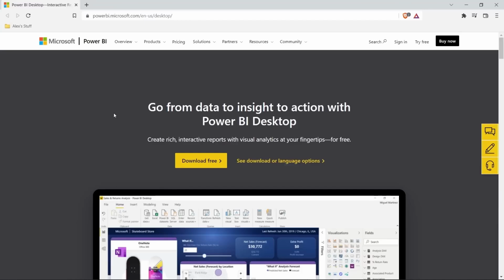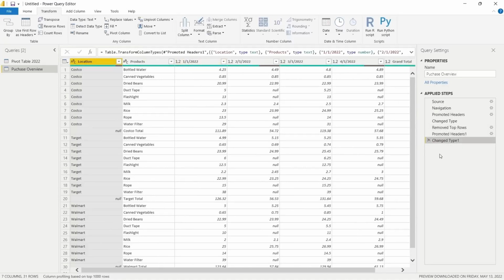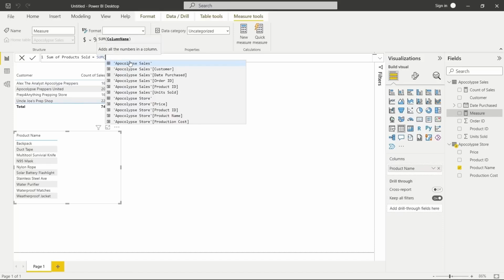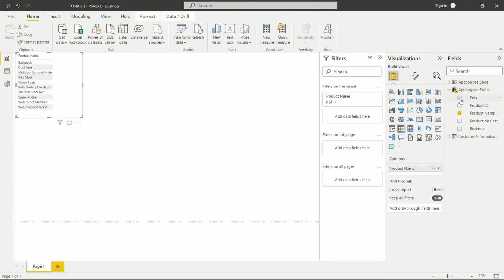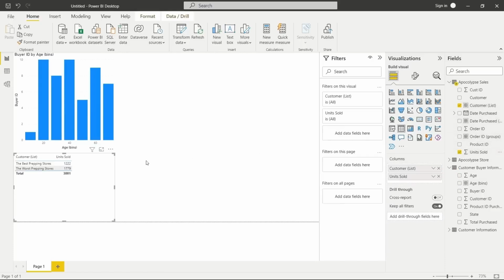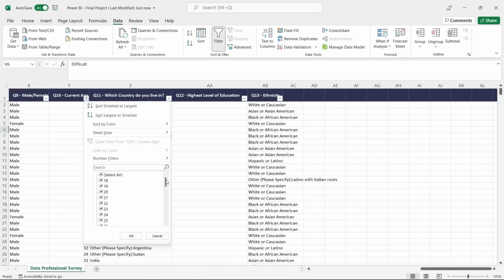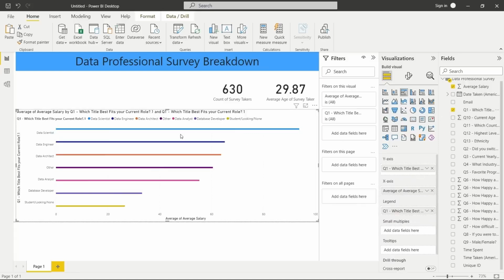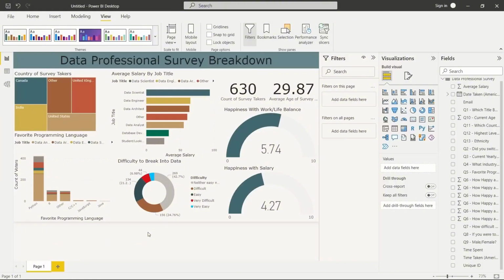Power BI Full Course for Beginners | Learn Power BI Software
Want to master Power BI quickly? In this 2-hour Power BI course, you'll learn everything from Power BI basics to real-world applications! Whether you're preparing for a Power BI interview, looking for a Power BI tutorial, or just getting started, this course is perfect for you!

🔹 What You'll Learn:
✅ How to use Power BI software
✅ Power BI login & setup
✅ Power BI interview questions & answers
✅ Hands-on Power BI dashboard creation

👉 Covers real-world Power BI use cases
👉 Perfect for data analysts & business professionals

This title and description should help your video rank higher for high-volume Power BI search terms. Let me know if you want any tweaks! 🎯